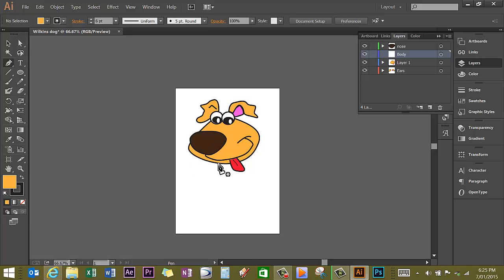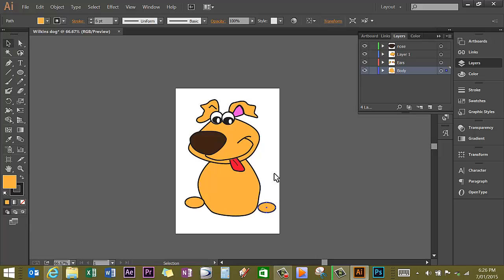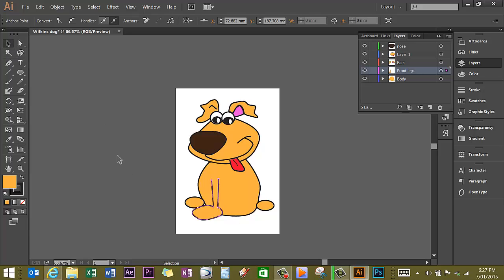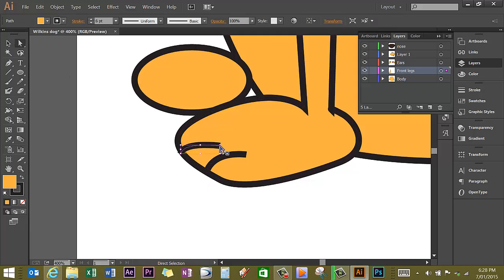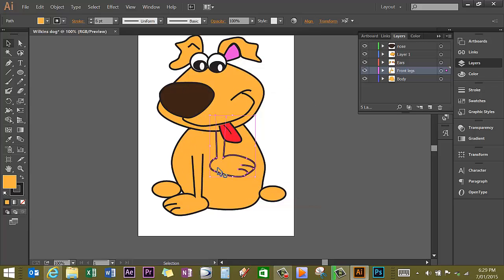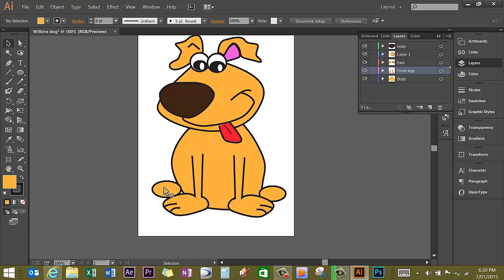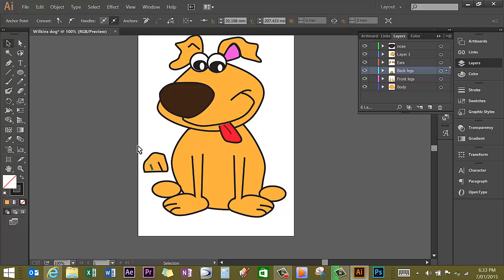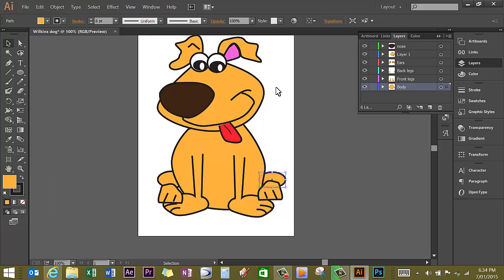Illustrator tutorial 1 part 5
Dog - adding the body